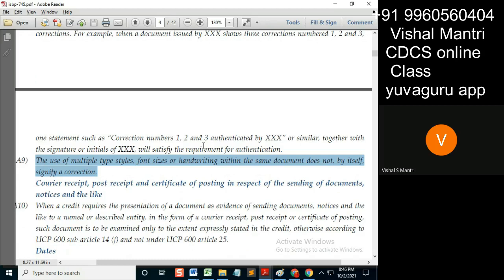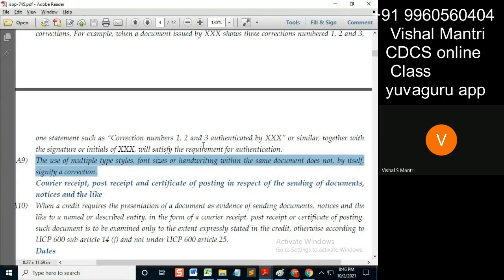CDCS class ISBP 01102021 watermark#shorts154